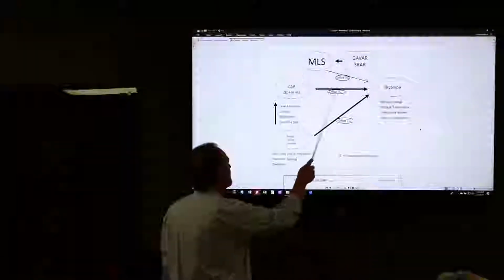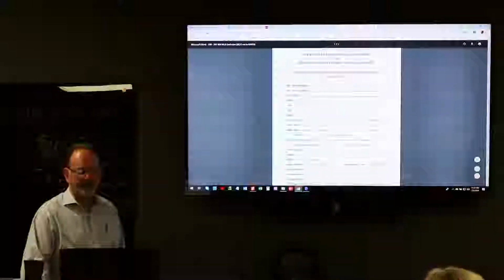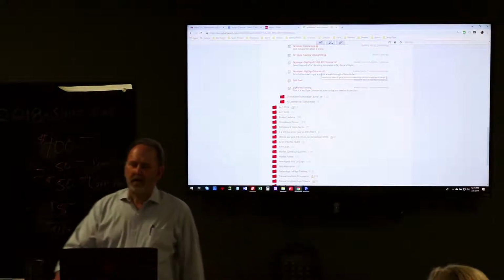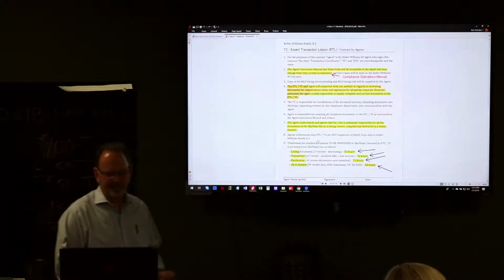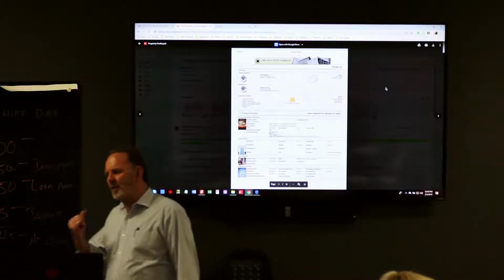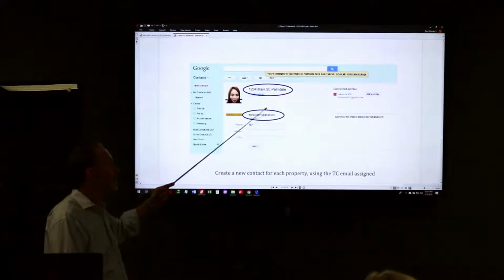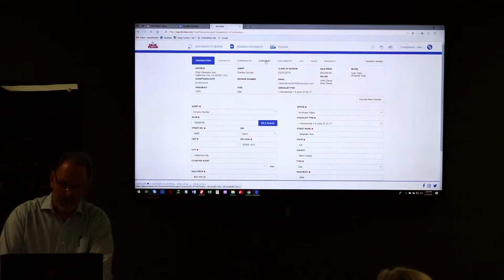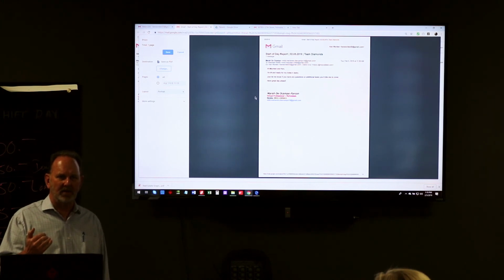The Path To Your Commission Check - With Ken Worden